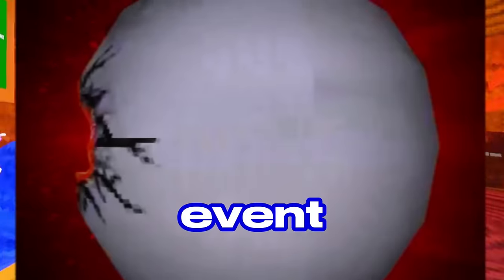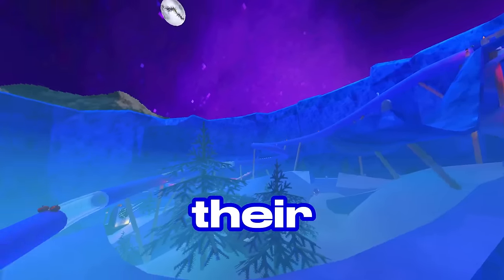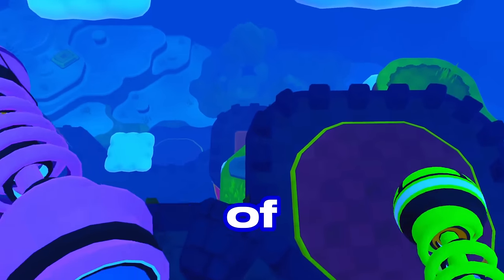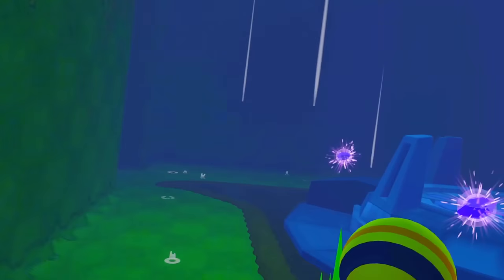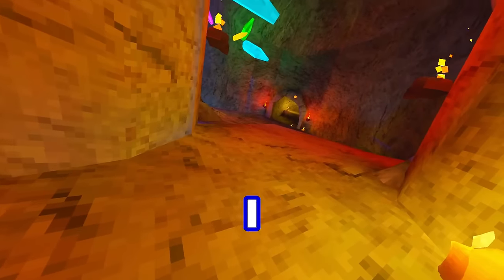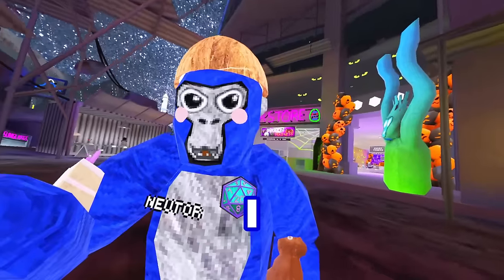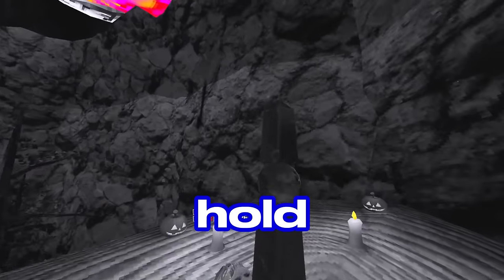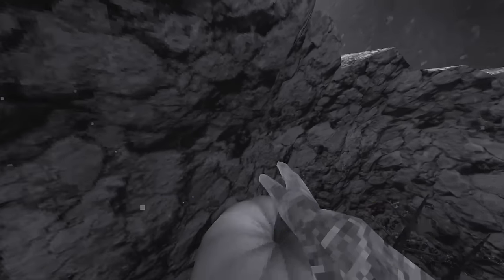I Got Early ACCESS To The Monster LIVE EVENT In Gorilla Tag...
I got early access to Gorilla Tag’s Moon Monster live event and gave it my best shot in 2024! This new event is incredible, packed with hidden secrets and even a possible monster emerging from the darkness!

NEUTOR60-598B98
Meta VR: